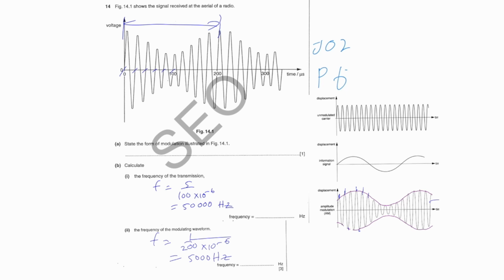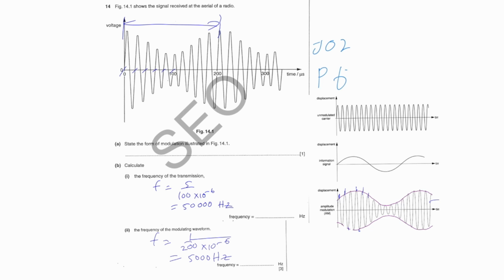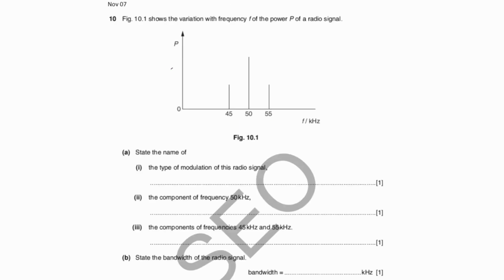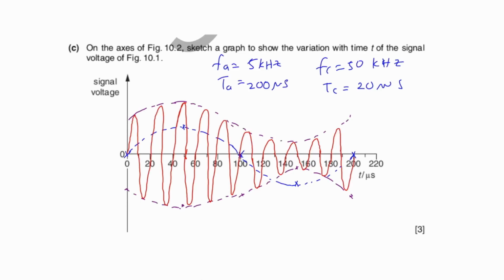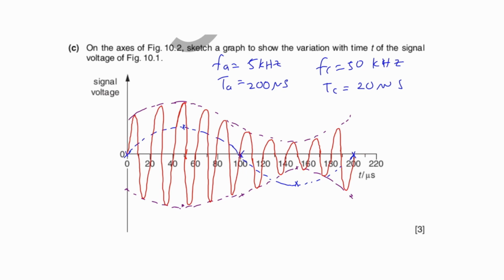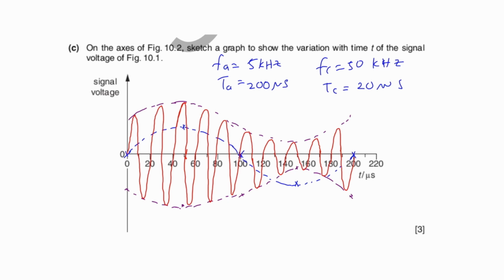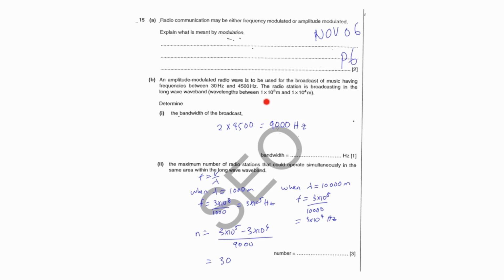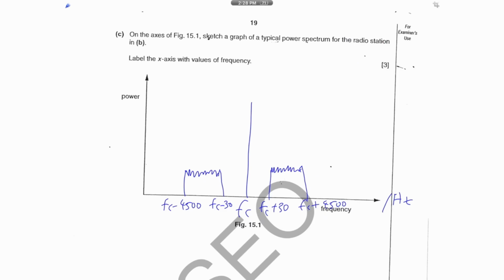[PHYSICS] Amplitude Modulation | Communication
🎓🧞‍♂️Time stamps
00:48 - M/J/02/P6/Q14
03:40 - O/N/07/P6/Q10
07:29 - O/N/06/P6/Q15